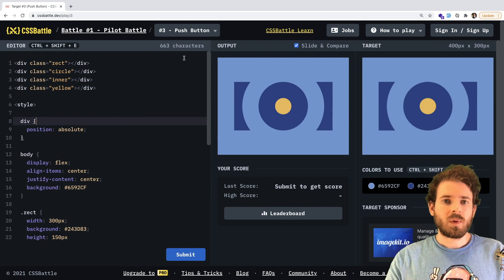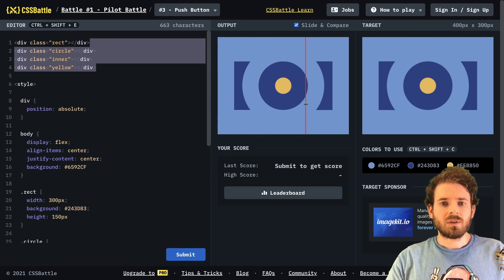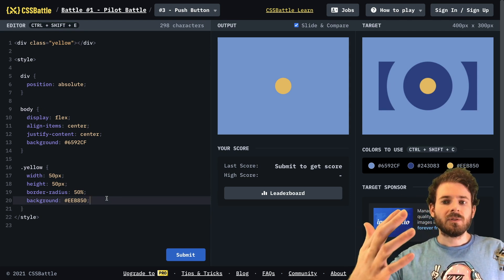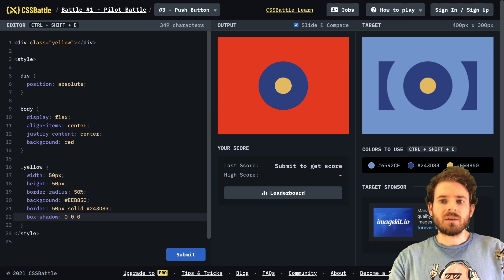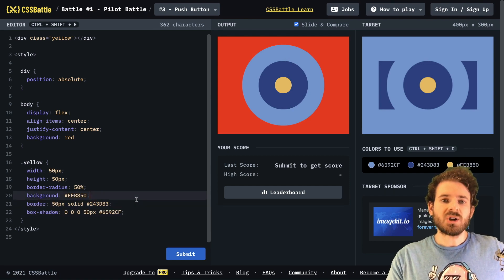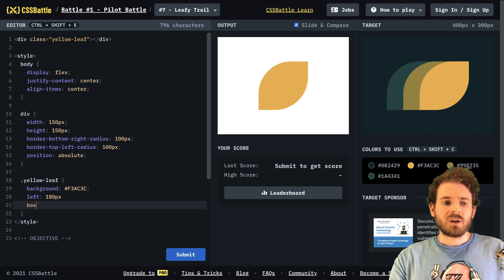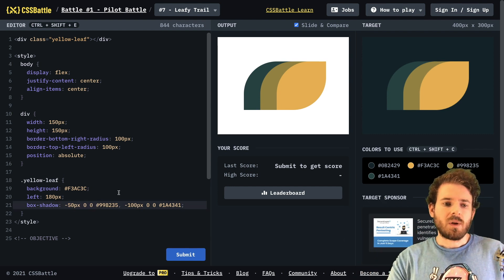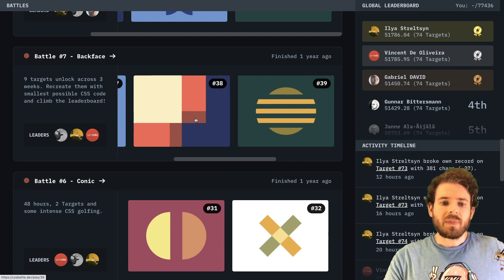Box Shadow is important when doing CSS Battle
some tips and tricks doing CSS Battle using box shadows